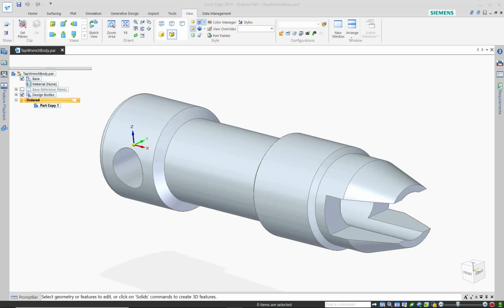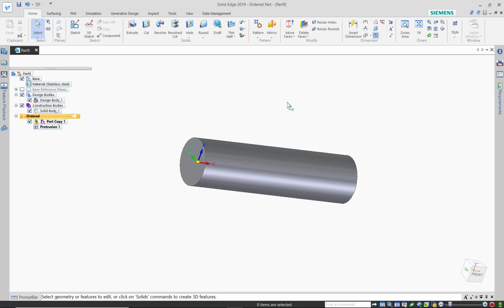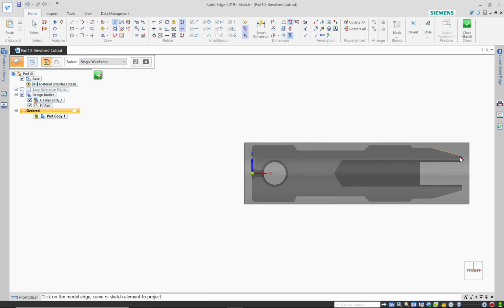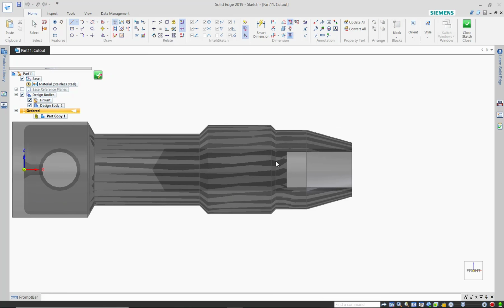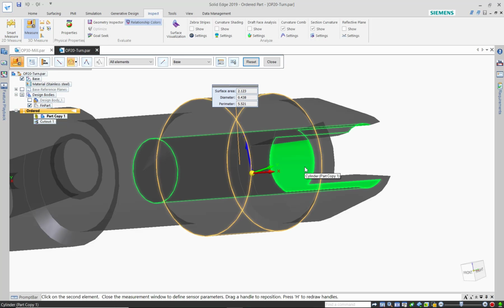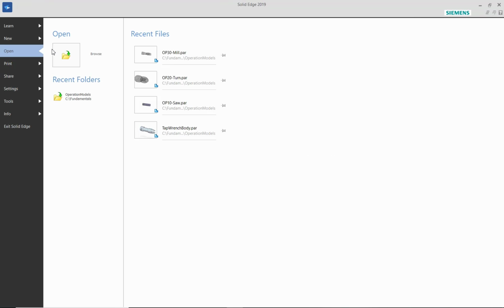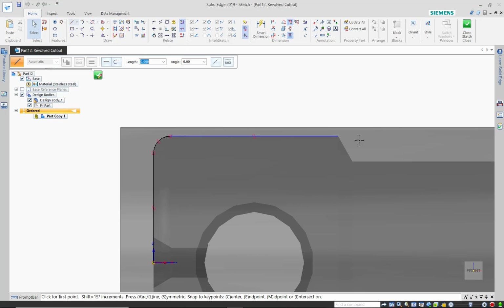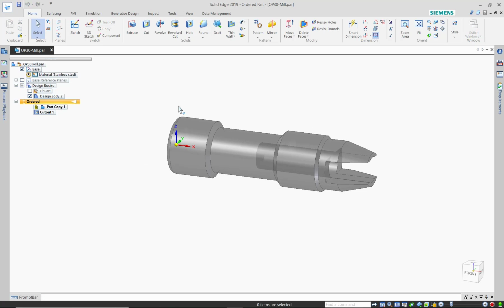Machining Operations In Solidedge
How to model the stages of machining in Solid Edge